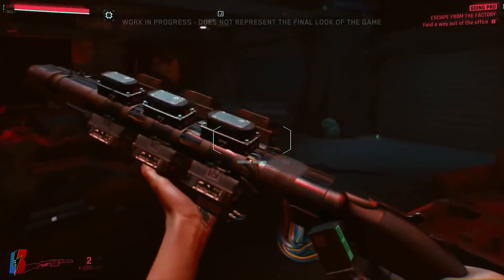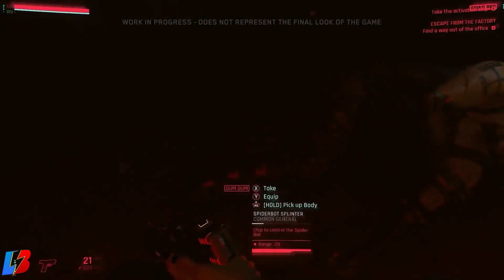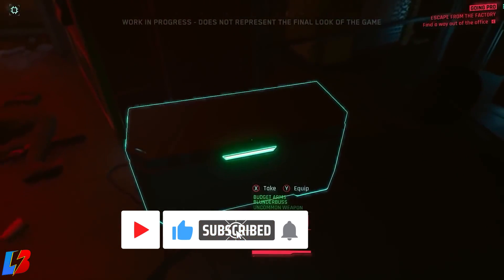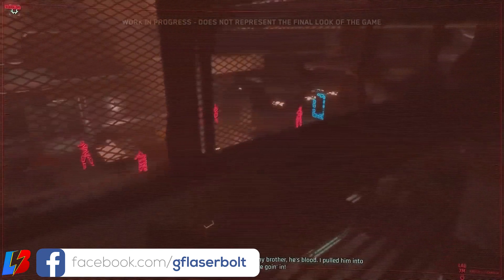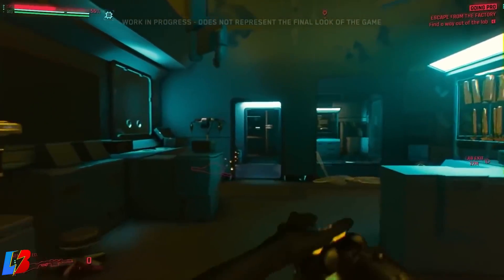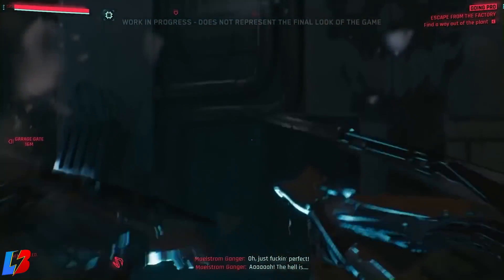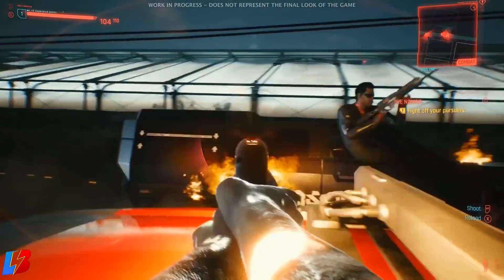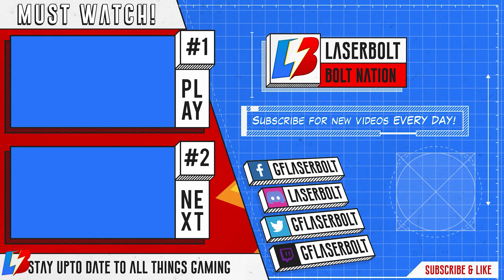Cyberpunk 2077 WEAPON ATTACHMENTS and TECH AMMO, How to Make Guns More Powerful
Here is in Cyberpunk 2077 weapon attachments and tech ammo and how you can make guns more powerful in the game and be able to increase their damage. Find out in the video the cyberpunk 2077 weapon attachments and tech ammo and how it work and all that you need to know.